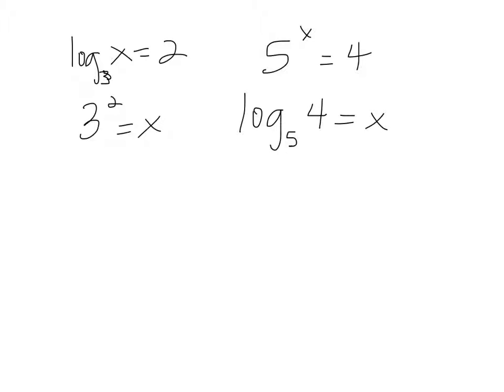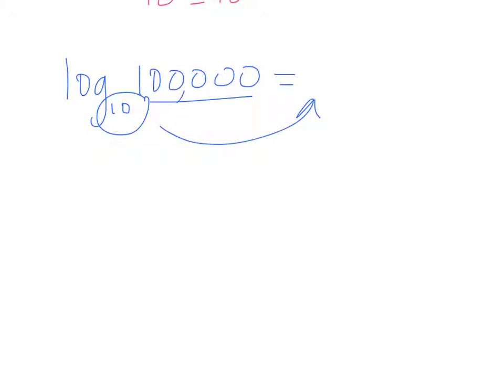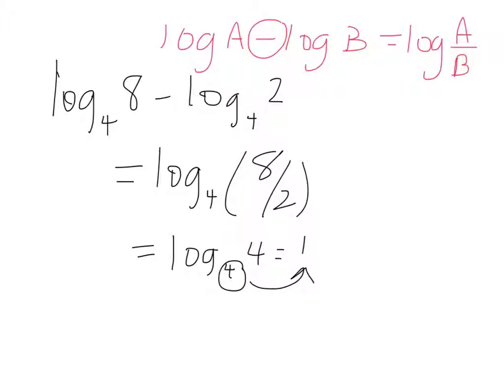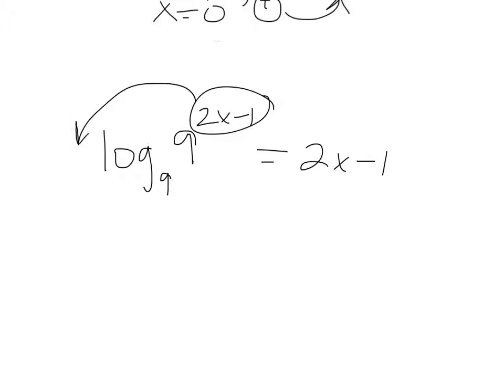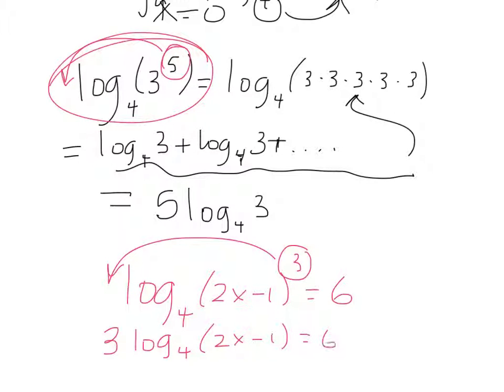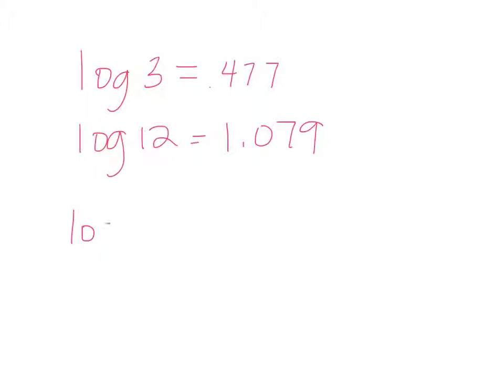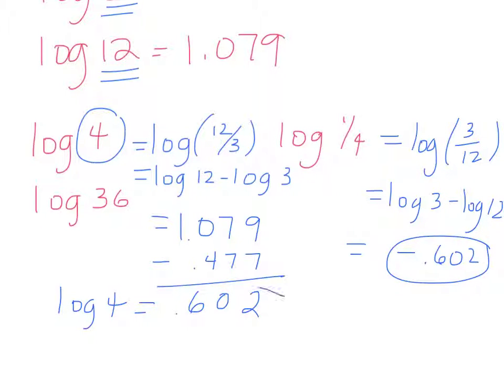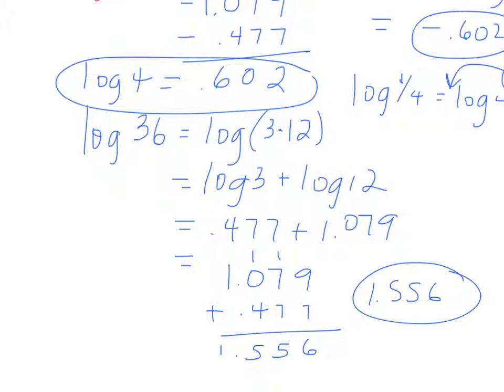ch 10 tutorial 1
Chapter 10 Tutorial #1 on Logarithms